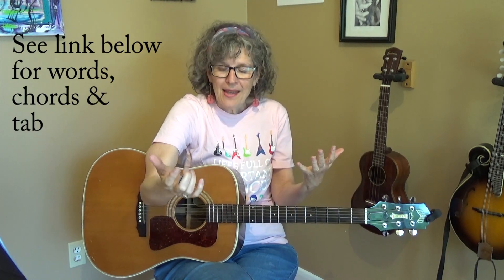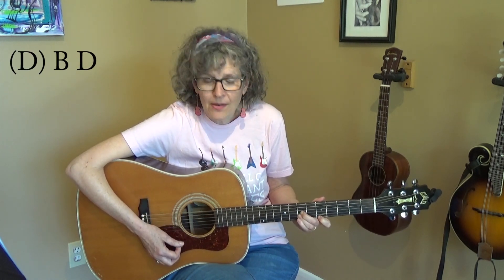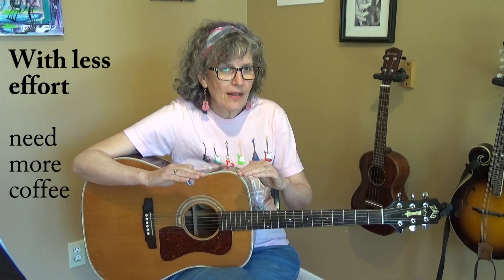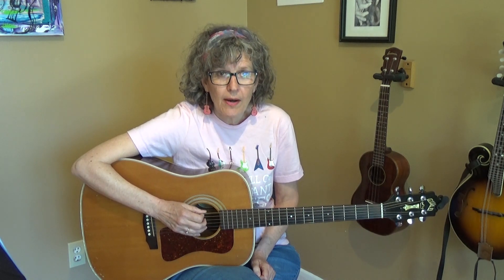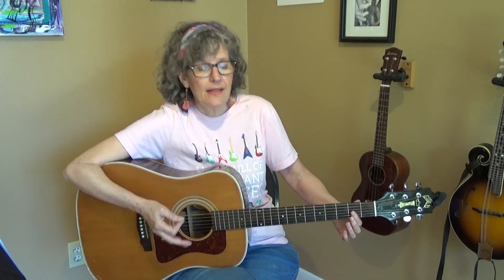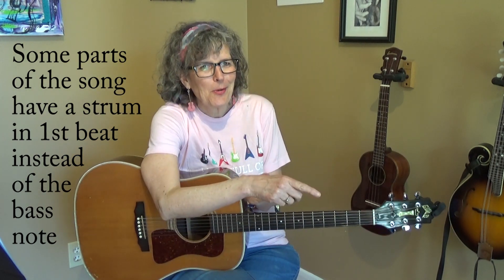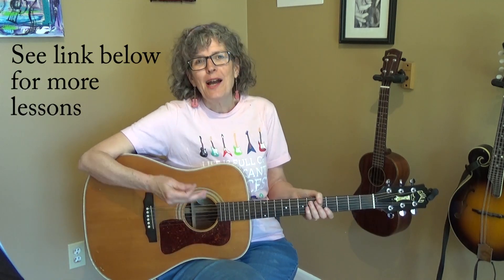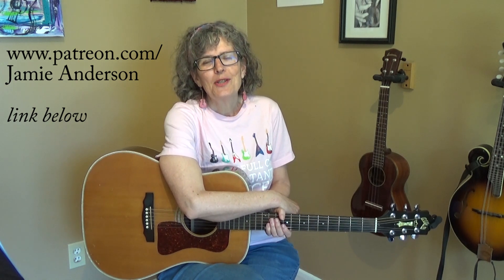How to play Harvest Moon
This was a request from a viewer. Is there something you'd like me to teach? Put it in the comments. My list of future lessons is long so please be patient.

Learn more Neil Young songs